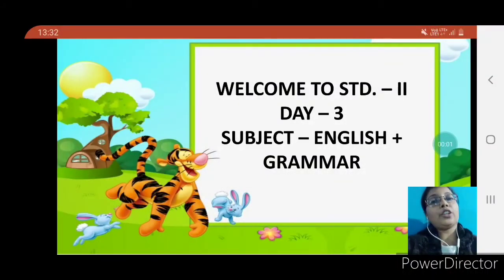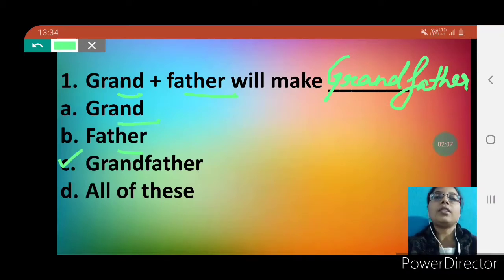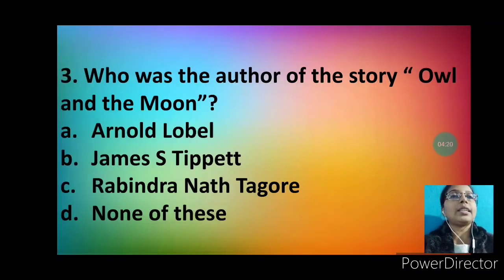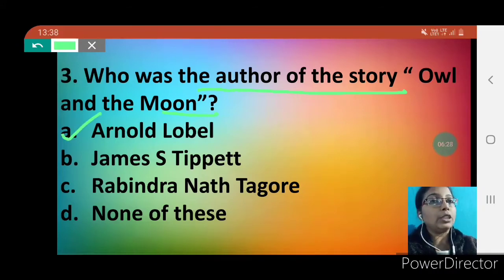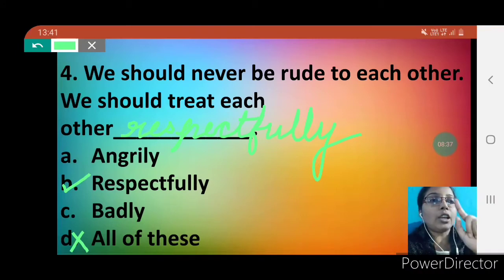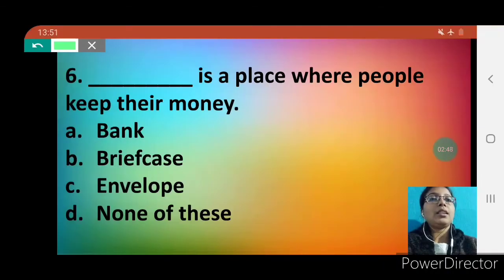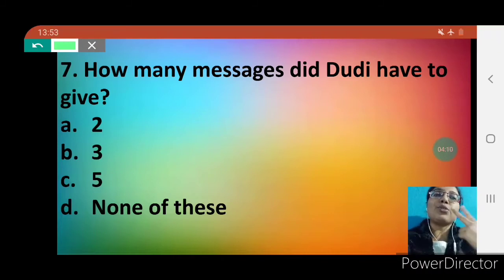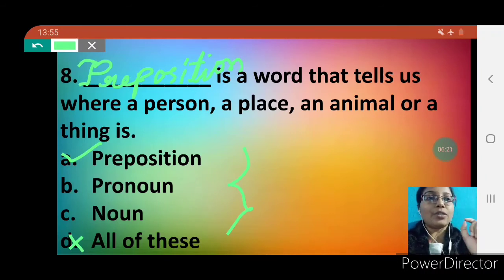Day 3 (04/01/2021 to 09/01/2021)